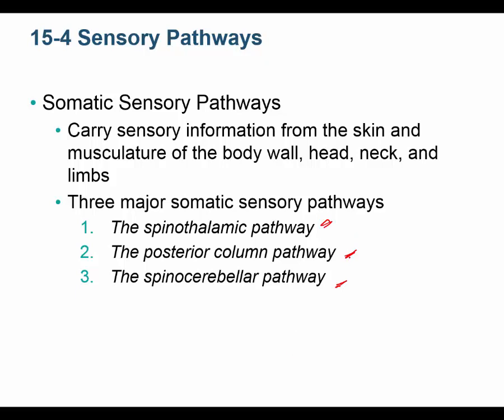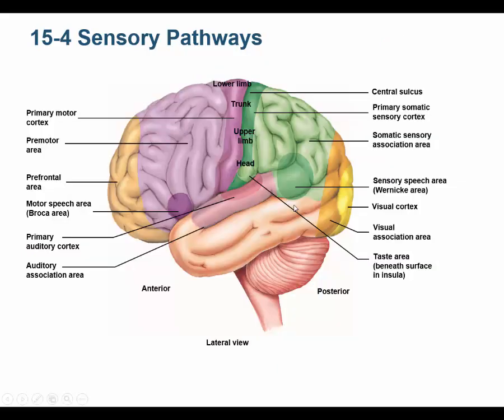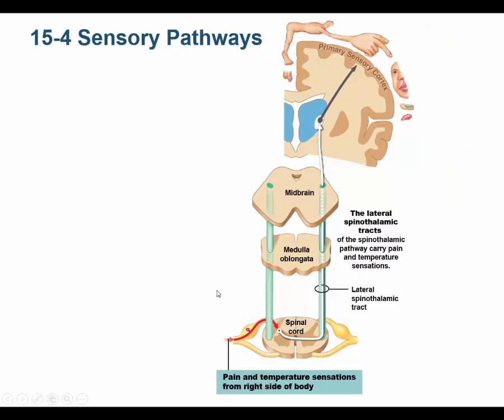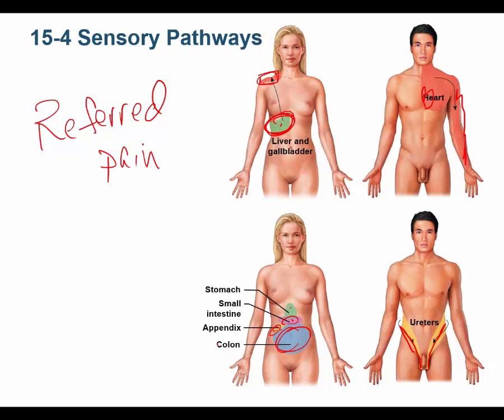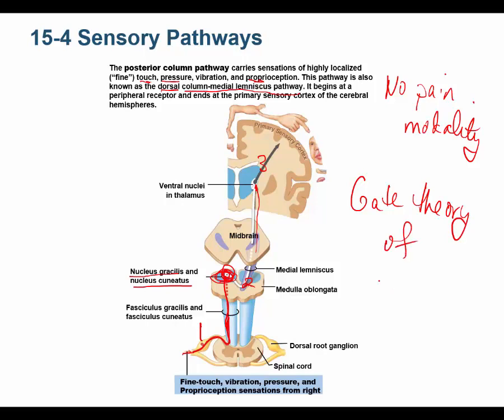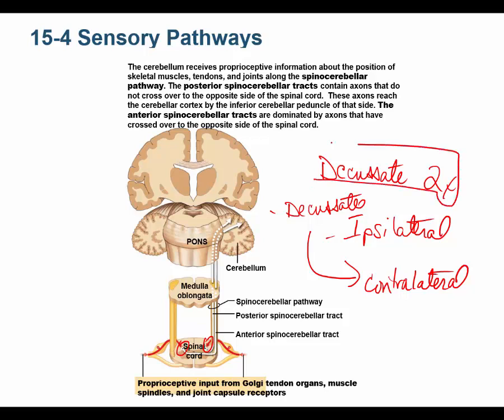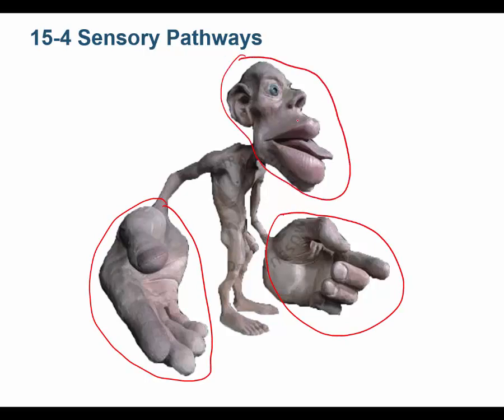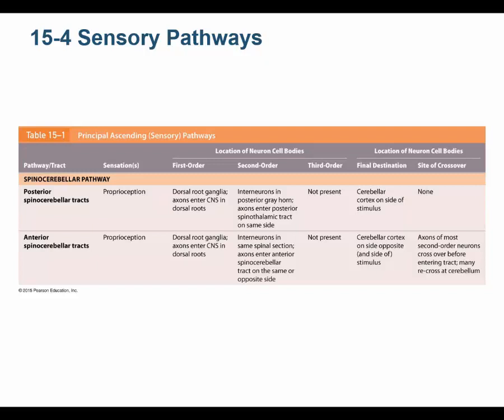Sensory and Motor pathways Jeff Kiggins lecture 2of3